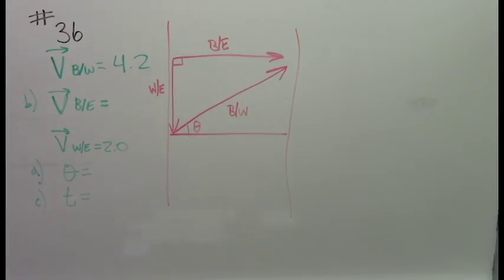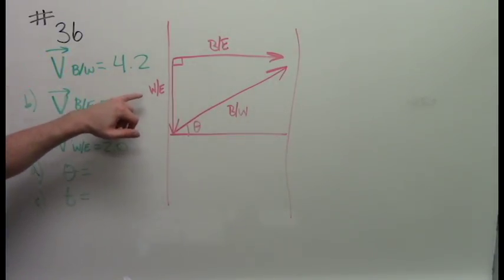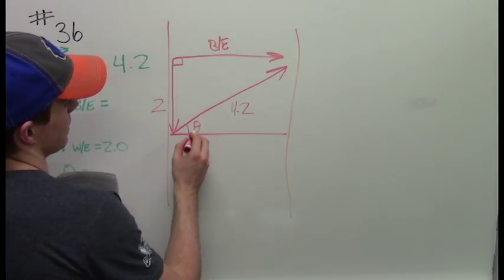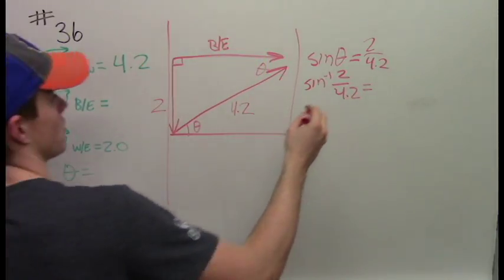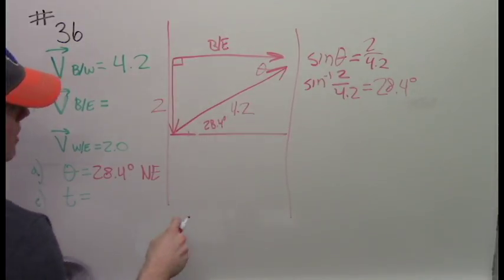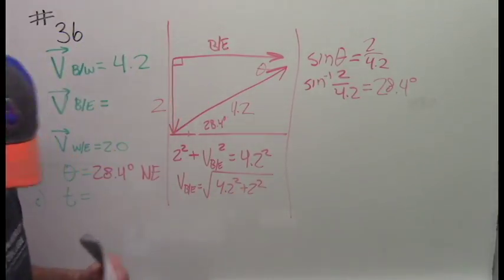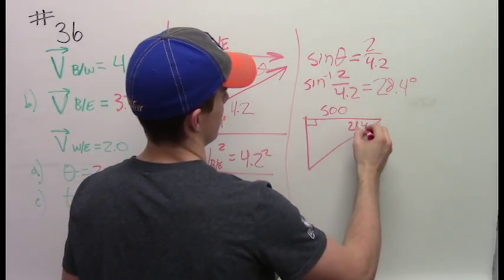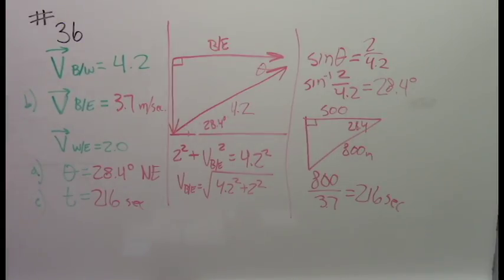Chapter 3 Question #36